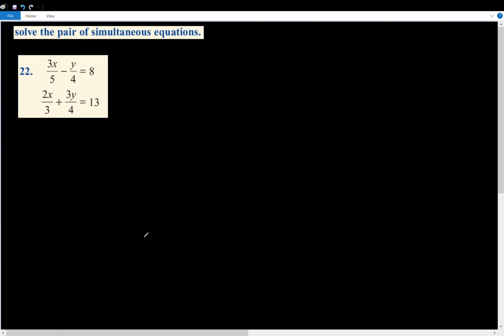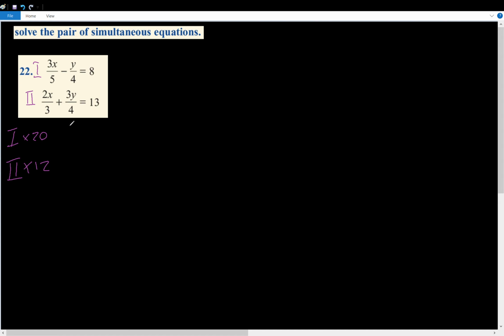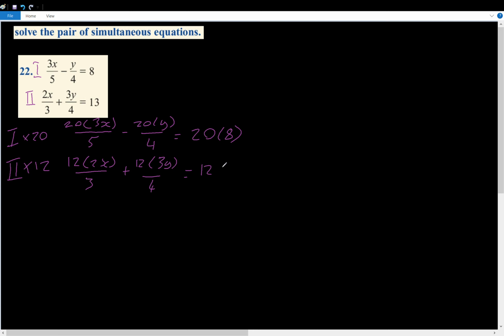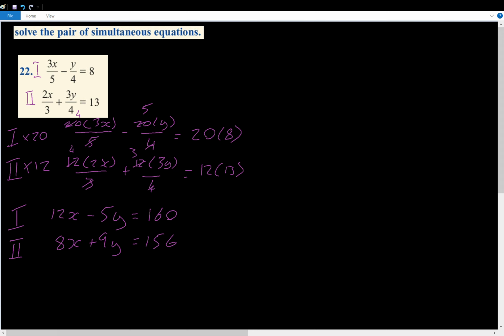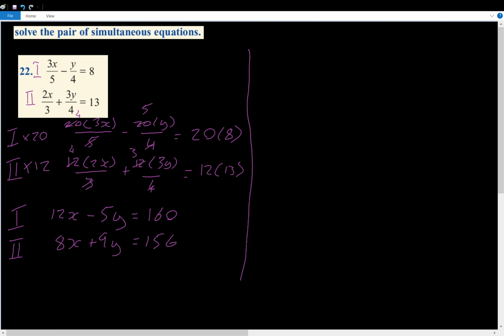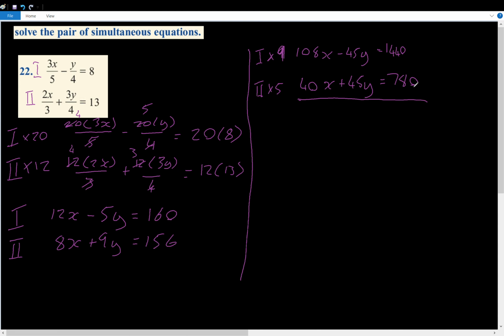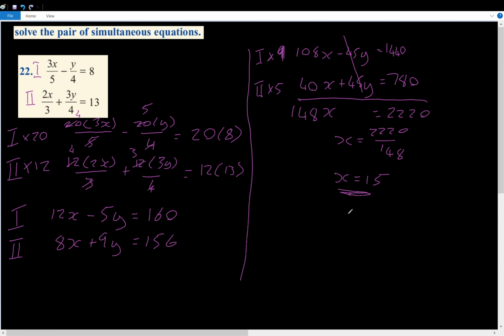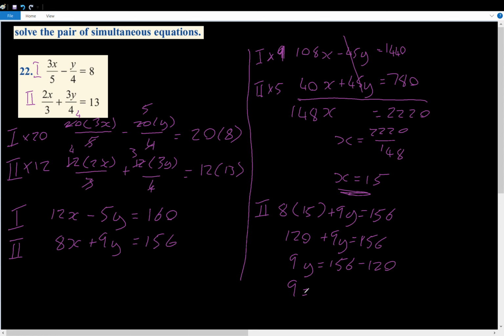Project Maths 2; Ex 4.2; Ques 22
Simultaneous equations with fractions in the equations.